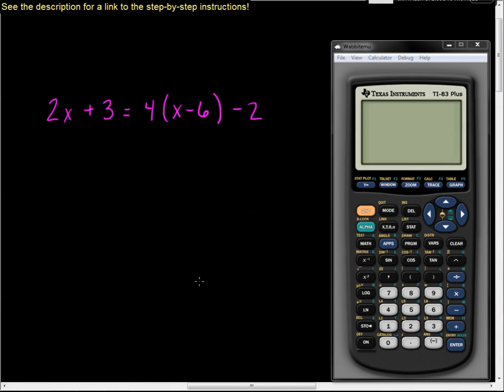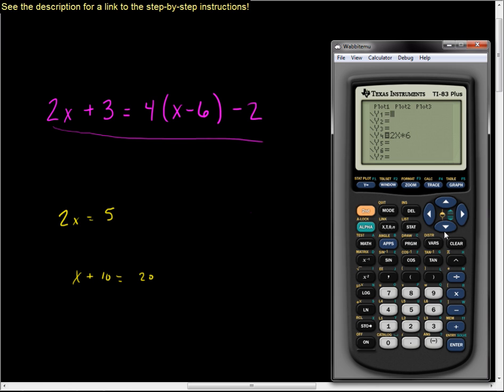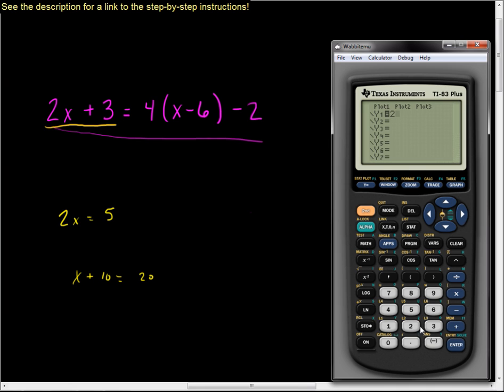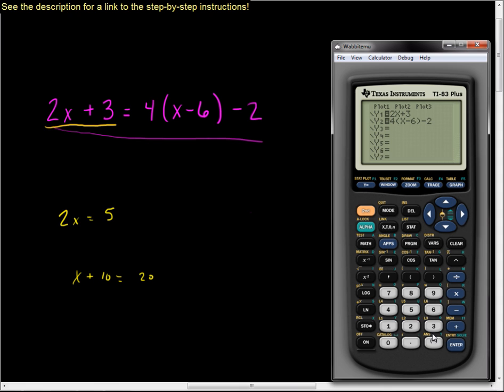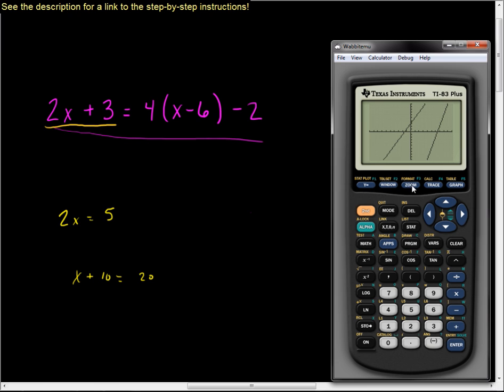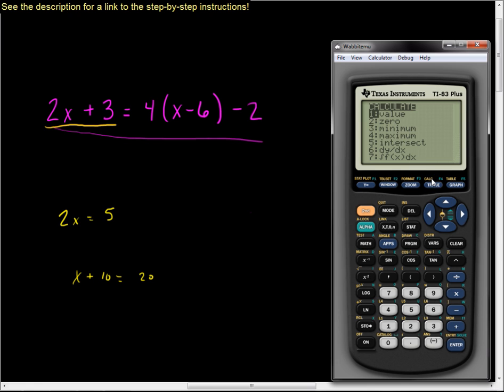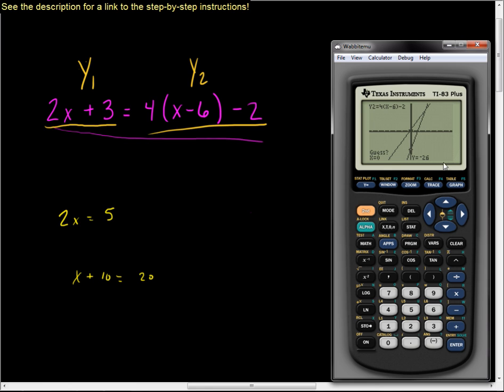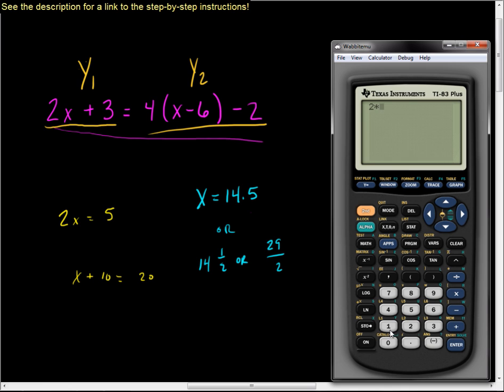Solving Linear Equations Using the TI 83 or TI 84 Series Calculator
Solve 2x + 3 = 4(x - 6) - 2 using the graphing function of the TI-83/84 series calculators.  See a complete set of instructions here:

If you are a student and can't view the page, it's very likely that your administrator has blocked access.  I cannot grant that access.  You need to either view it from a different account or ask that access be unblocked...the former being much easier :)